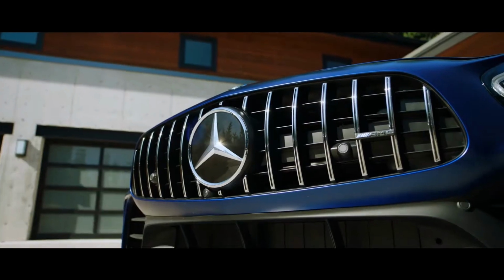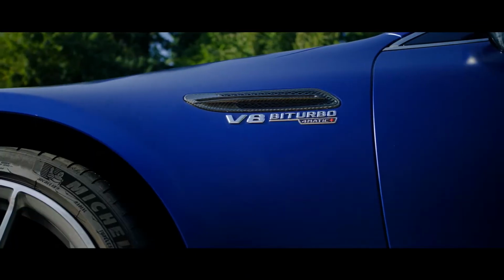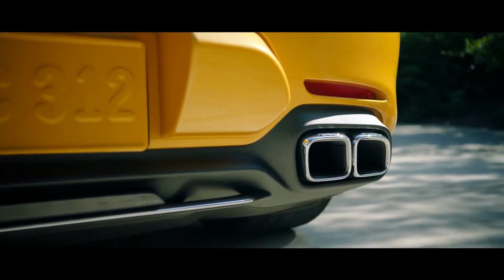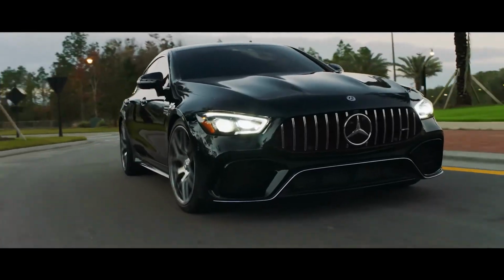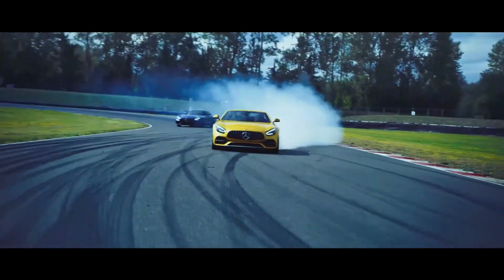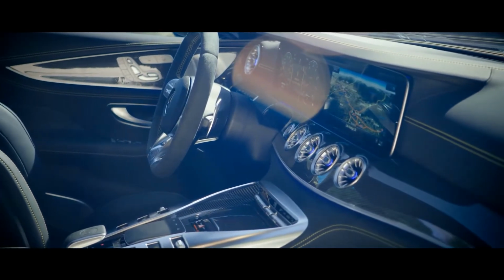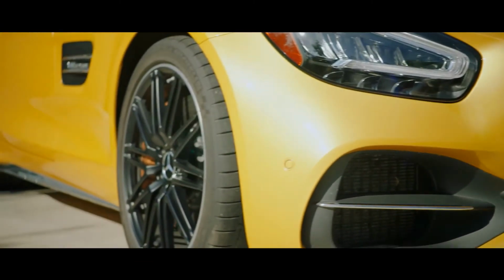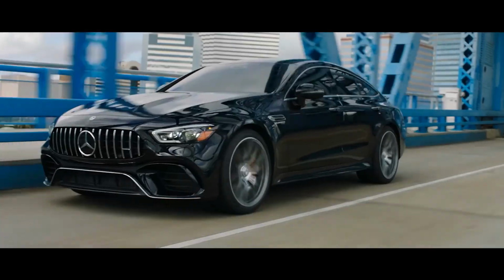[THE CAR] 벤츠 AMG GT, GTC, GTR, OVERVIEW, 삼각별의 각 포인트와 같은 AMG의 3개의 라인업 설명영상입니다.